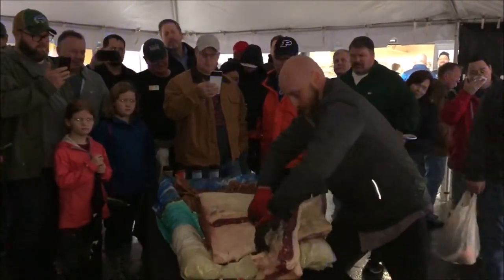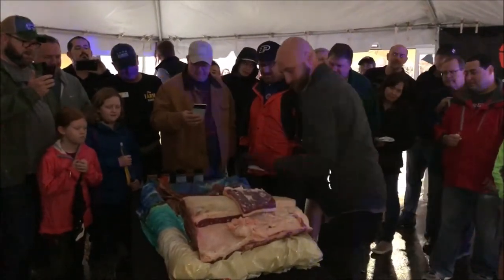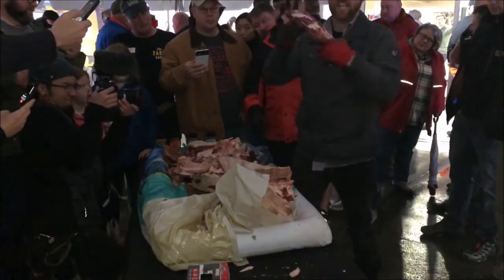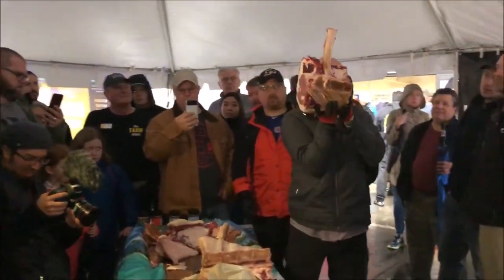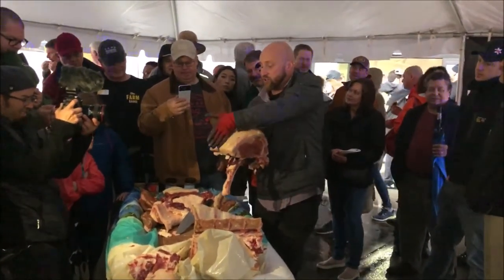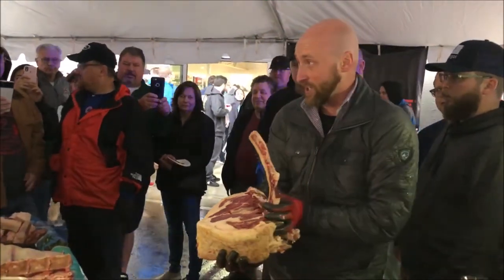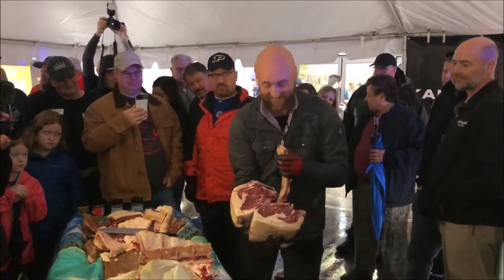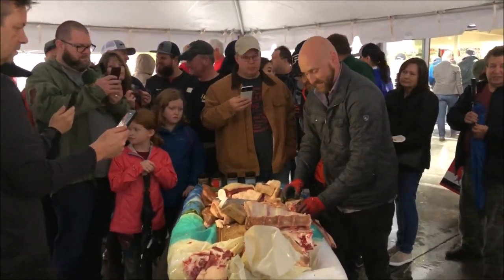How to Make The Chef Eric Gephart Scorpion Steak Live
Live from the Atlanta Grill Company Grand Opening party, Kamado Joe's Chef Eric Gephart shows us how he makes his signature massive "Scorpion Ribeye Steak"! You have to see this!